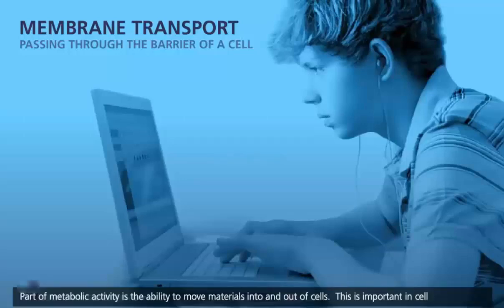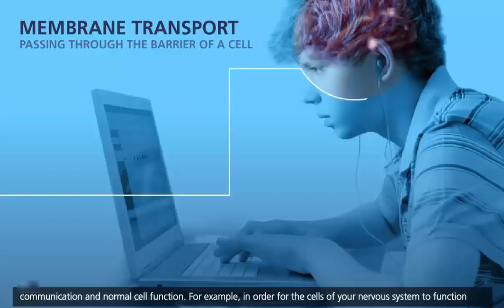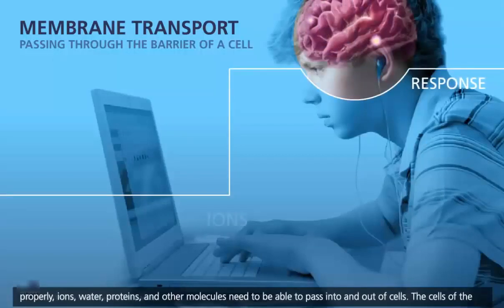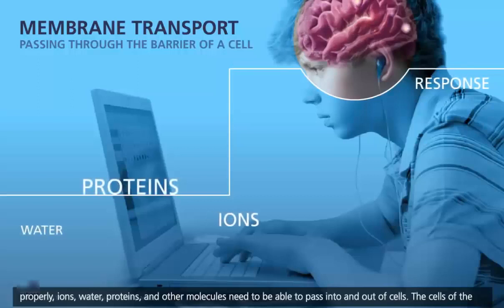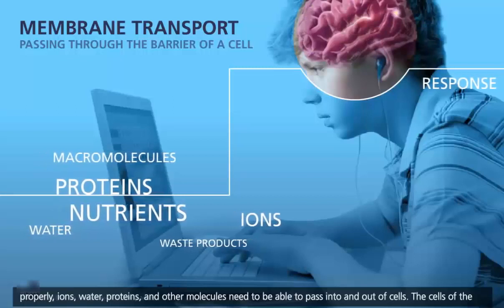Membrane Transport in Cells: Symport, Antiport, Co-transport [3D Animation]